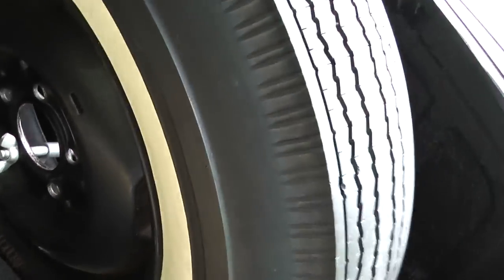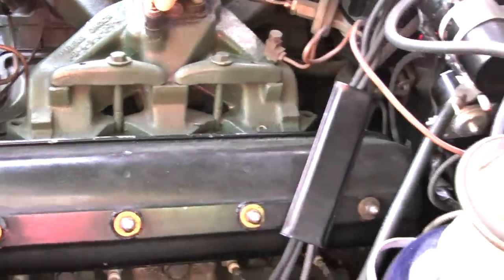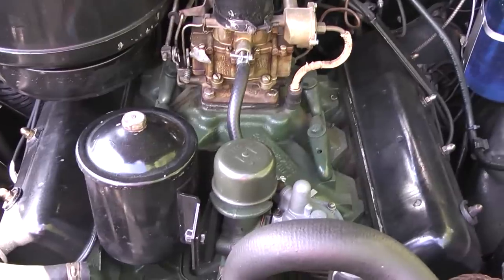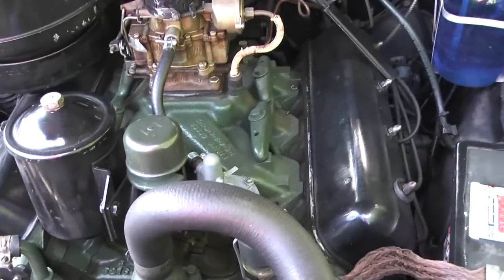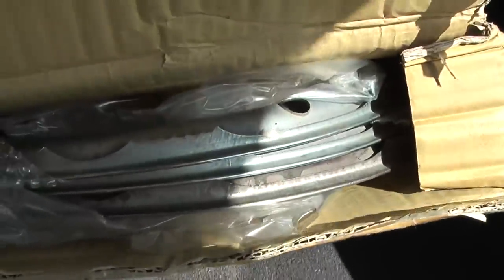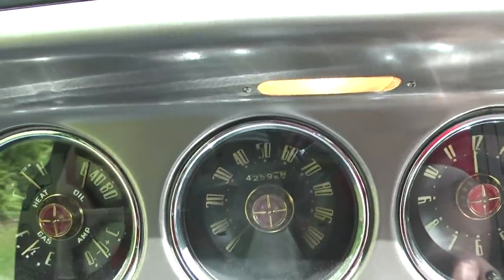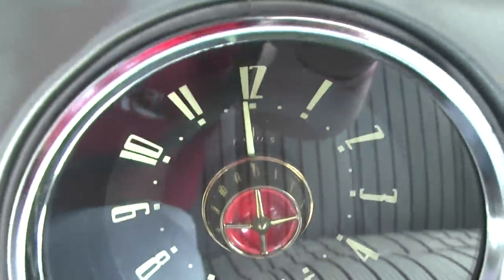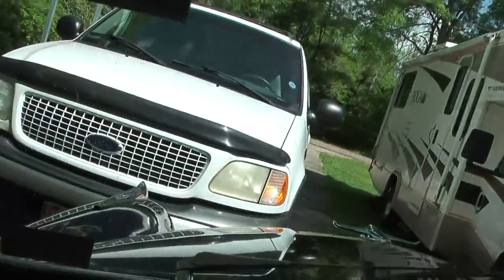1951 Studebaker Commander Land Cruiser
Just a quick overview of the car.